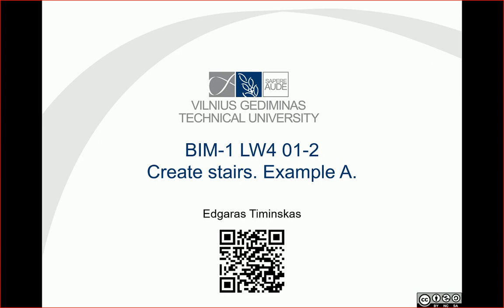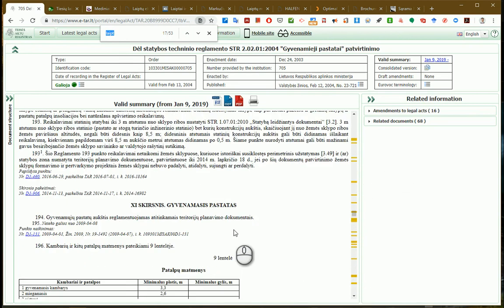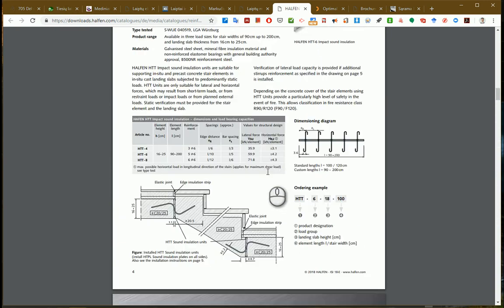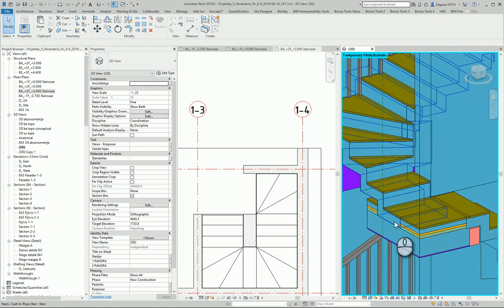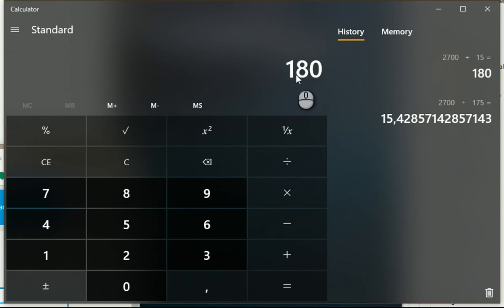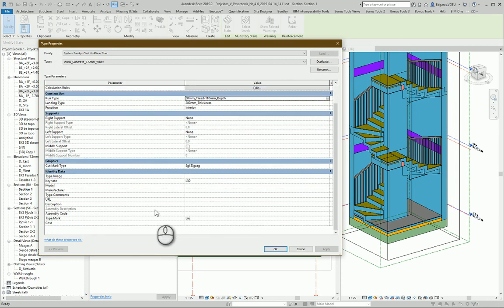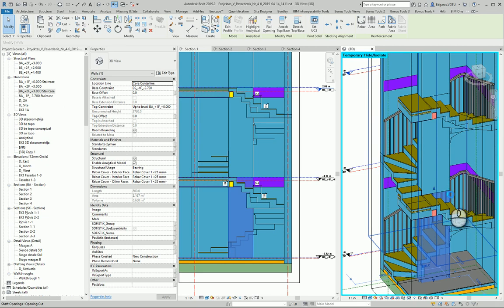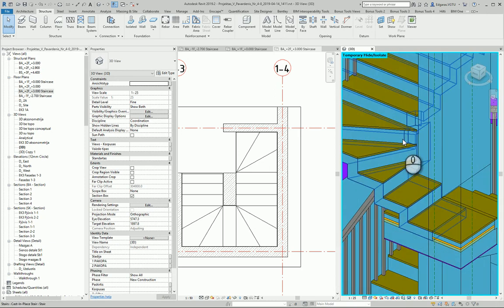0401-2 RevitTraining Revit Create Stairs Example A BIMTraining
Products
Version: 2019

In this video, I walk you through the step-by-step process of creating stairs in Revit, specifically focusing on Example A. We’ll delve into practical applications using real-world examples, including Lithuanian regulations for stair design, and cover the connection of stairs to various structural components. Whether you’re a beginner or an experienced Revit user, this tutorial will help you understand the nuances of stair creation and optimization in BIM projects.

👷 What you'll learn:
 • Stair creation in Revit - Detailed steps and considerations for designing stairs.
 • Structural connections - How to connect stairs to various building components.
 • Lithuanian regulations - Applying local codes and regulations to your design.
 • Noise insulation - Techniques for minimizing noise through proper stair connections.
 • Troubleshooting tips - Common issues in stair design and how to solve them.

00:01 - Introduction to Stair Creation in Revit
00:10 - Using Lithuanian Examples for Stair Design
00:59 - Analyzing Stairs in Plan View
01:20 - Understanding Stairs in Lintel and Section Views
02:58 - Connecting Stairs to Main Walls and Noise Insulation
04:55 - Reviewing Lithuanian Regulations and Recommendations
06:00 - Tools for Calculating Stair Dimensions
06:54 - Exploring Precast vs. Cast-in-Place Stair Options
07:37 - Industry Recommendations for Stair Design
09:02 - Example Projects and Design Details
10:00 - Creating Stairs in Revit: Step-by-Step
12:05 - Fine-Tuning Stair Properties and Solving Design Issues
13:25 - Special Beam Connections and Floor Integration
15:16 - Detailed Analysis of Stair Sections
17:35 - Stair Settings: Heights, Runs, and Risers
19:13 - Addressing Stair Design Challenges in Revit
23:38 - Final Adjustments and Recommendations
26:40 - Troubleshooting Gaps and Material Issues
28:00 - Conclusion and Next Steps